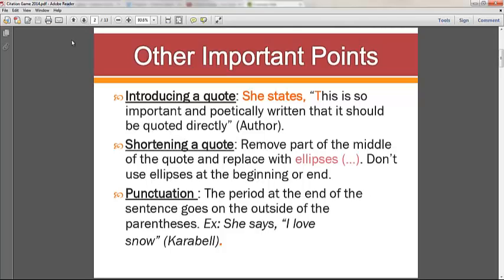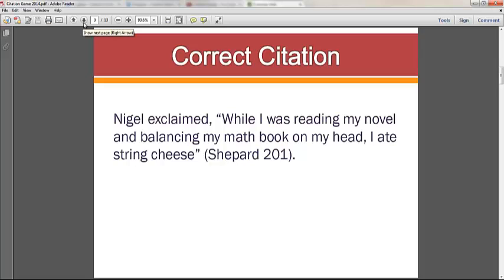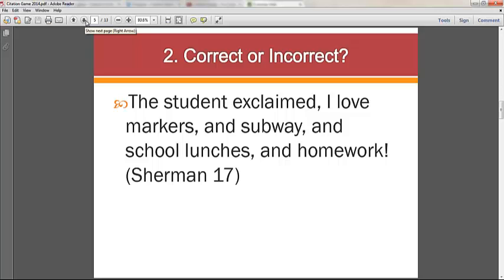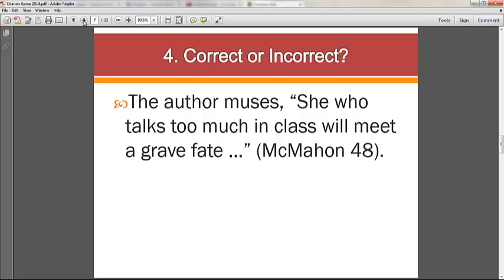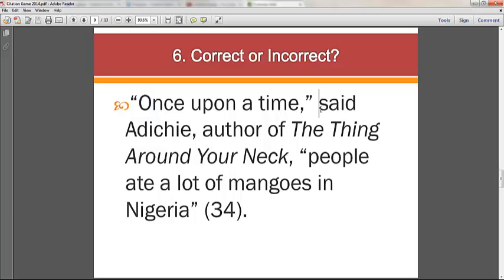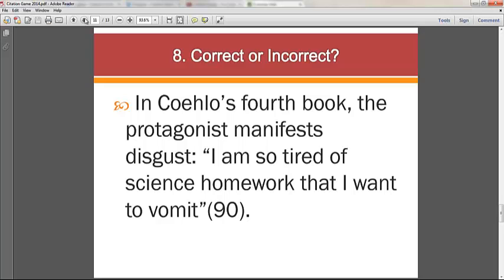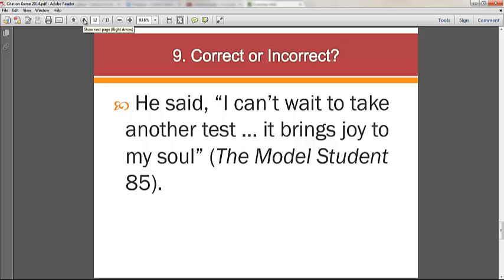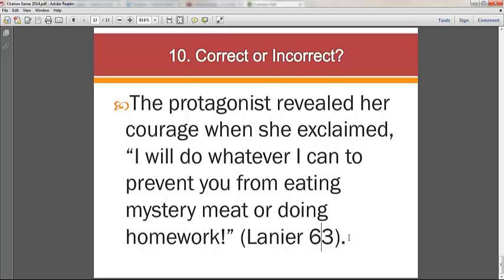Citation Practice Quiz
Test your knowledge of correct citation!